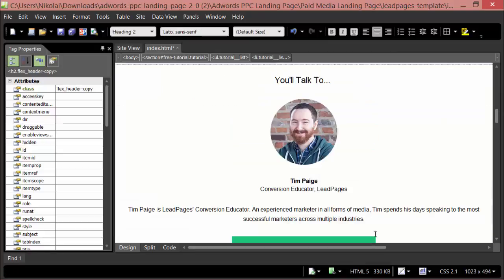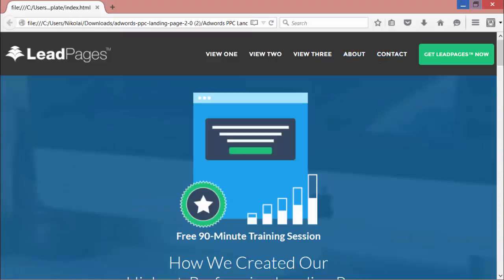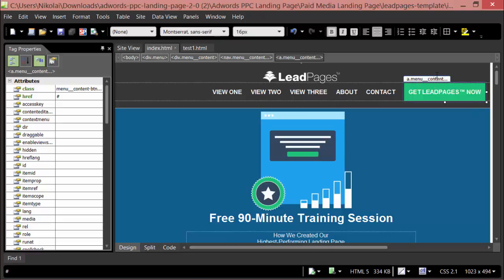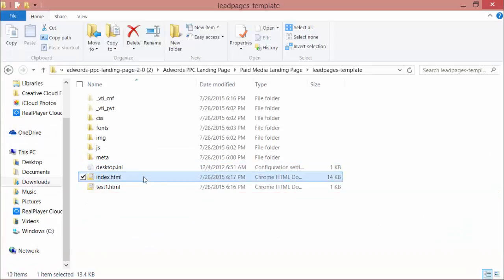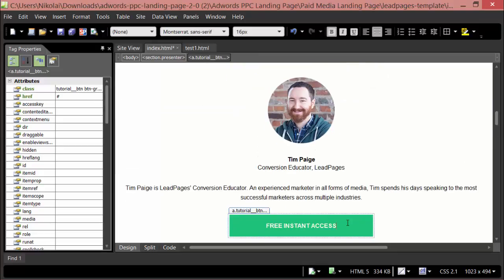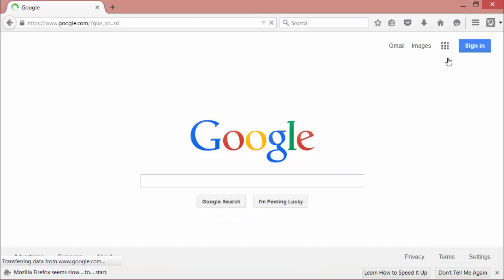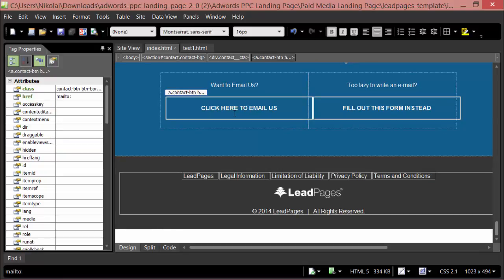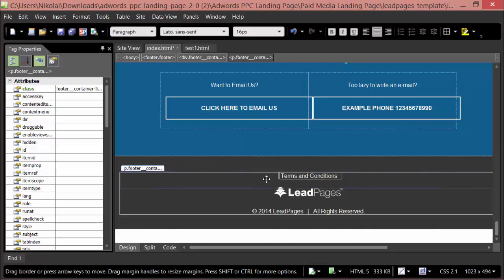5 4 Adjusting Buttons and Links